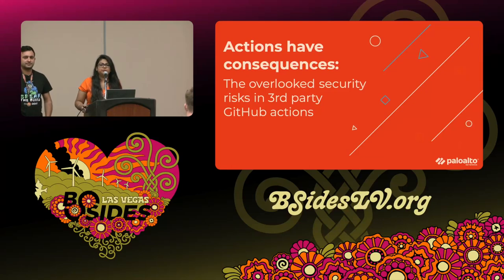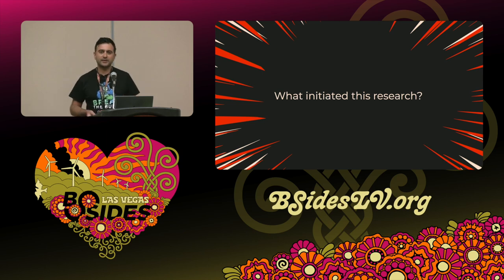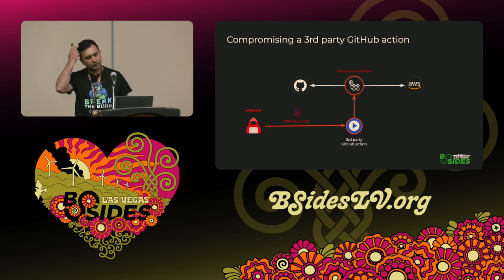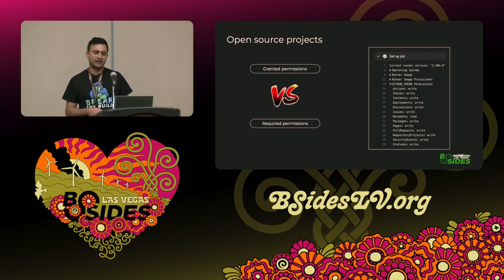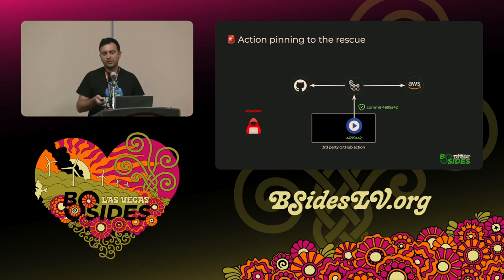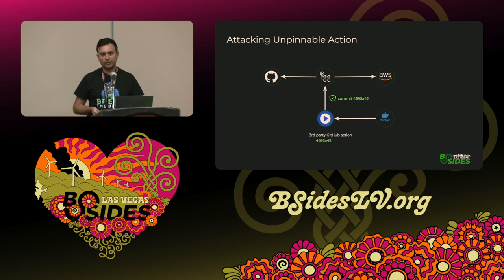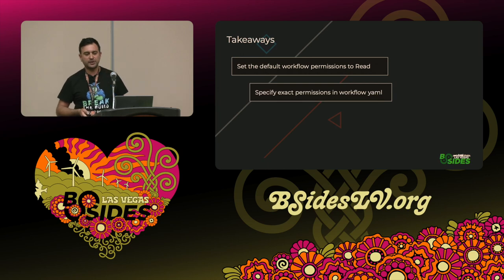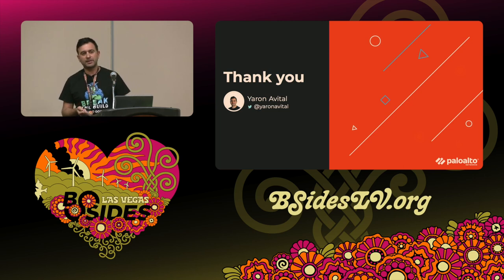GF - Actions have consequences: The overlooked Security Risks in 3rd party GitHub Actions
Ground Floor, 14:30 Wednesday

After reviewing the build logs of public CI pipelines, I noticed security issues related to permissions and build integrity. To investigate the extent of the problem, I analyzed the build logs of the top 2,000 starred repositories on GitHub, and the results surprised even me. In this talk, I will share my findings on the prevalence of the world’s most popular repositories that fail to manage their build permissions. Such failure can lead to severe consequences, such as creating tokens to access cloud resources or introducing malware to repository code and artifacts. Next, I will uncover the existence of “unpinnable actions.” We will challenge a highly recommended countermeasure for protecting against compromised third-party actions: pinning. Pinning assures that the action’s code cannot be tampered with. However, even when pinned, new malicious code can still sneak into your pipeline. I will share the conditions that make an action unpinnable and reveal the significant percentage of the world’s most popular actions that we all use and pin, but are actually unpinnable.

Yaron Avital